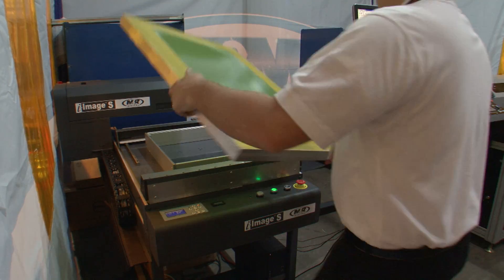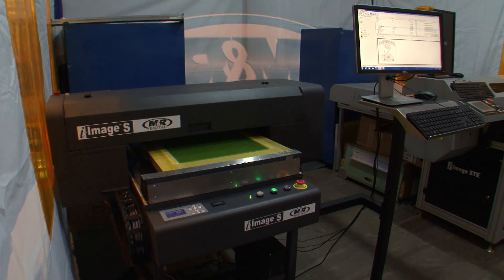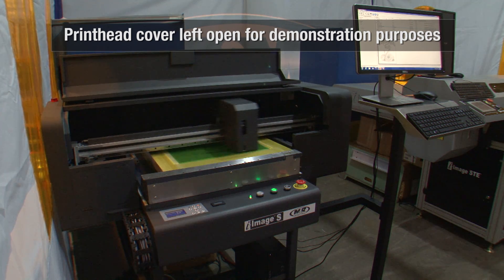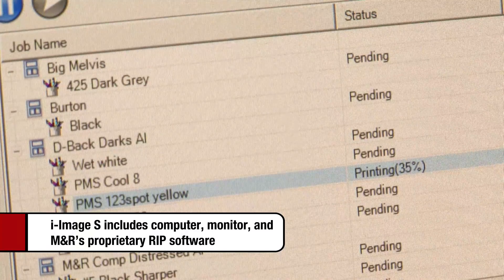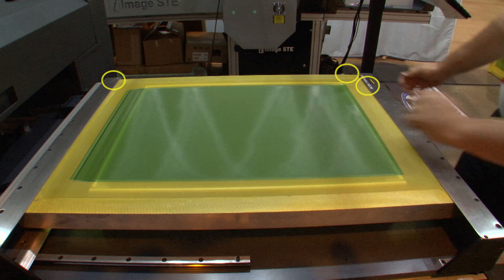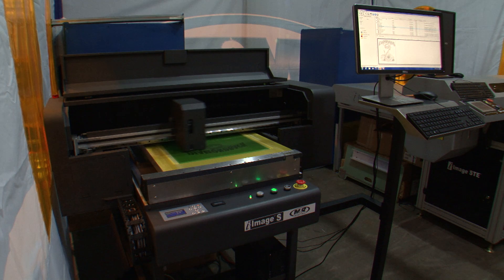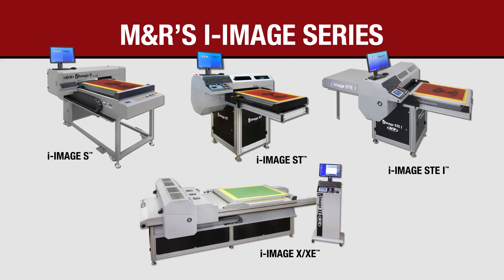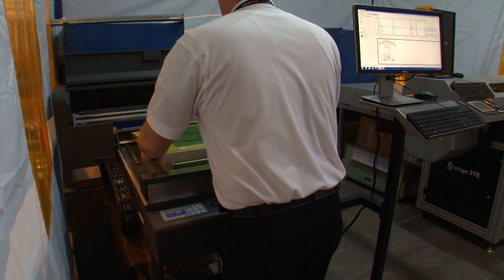i-Image S CTS Imaging System - M&R Companies - Screen Printing Equipment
M&R’s i-Image S™ features the same software, printhead, output quality, and image area as the groundbreaking i-Image ST-36-1, but with a smaller footprint, exceptional pricing, and the ability to image up to 100 screens per shift, it’s the ideal choice for small-to-medium size print shops. i-Image S quickly generates opaque images up to 51 x 66 cm (20” x 26”) on screen frames up to 66 x 91 cm (26” x 36”). And it’s designed to fit through an 81 cm (32") doorway.

i-Image S includes computer, monitor, and proprietary software that give operators complete control of print parameters, producing high-quality screen images at production-level speed. To optimize productivity, every CTS-generated screen is pre-registered for M&R’s Tri-Loc. And M&R’s Tri-Sync™ System helps ensure perfect screen alignment on Tri-Loc registration frames. Three LEDs serve as positive screen-frame contact indicators for the three stop blocks, verifying that the screen is properly positioned for imaging.

i-Image S also uses specially-formulated water-based UV-blocking ink and advanced high-resolution computer-to-screen inkjet printer technology to quickly generate opaque images on emulsion-coated screens. CTS images are superior to traditional film positives, delivering greater detail and smoother halftone transitions. i-Image Series systems eliminate the need for costly film positives, as well as the space and labor required to store and retrieve them. Because the image information is digital, it’s easy to store and quick to retrieve.

M&R’s i-Image Series is the most popular and versatile line of computer-to-screen (CTS) imaging and imaging/exposure systems in the industry. The i-Image Series includes the flagship i-Image STE I CTS imaging/exposure system, the i-Image S and i-Image ST imaging-only systems, the oversize i-Image X imaging-only system, and the i-Image XE CTS imaging/exposure system. In short, there’s an i-Image system to suit virtually every requirement. M&R’s i-Image Series imaging systems and all-in-one computer-to-screen (CTS) imaging and UV LED exposure systems will revolutionize your screen room. Once you’ve experienced M&R’s i-Image Series, you won’t be satisfied with anything less.

Tri-Loc for CTS (Computer-to-Screen) Imaging Systems
Since every CTS-generated screen is automatically pre-registered for M&R’s Tri-Loc registration system, on-press registration is blazingly fast. In fact, owners report imaging and exposing screens in as little as 40 seconds—and washed out and registered on the press with Tri-Loc in less than 8 minutes! Users simply mount the Tri-Loc pallet to the press and move it to each printhead, pulling the screen frames into contact with the pallet at the three registration points. It’s an amazingly easy process.

Last updated on 10/12/16.